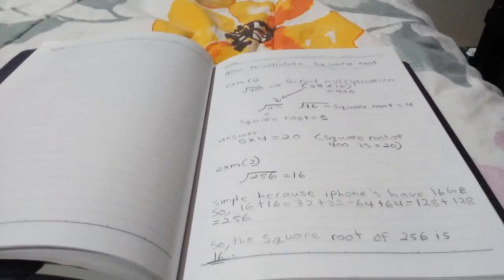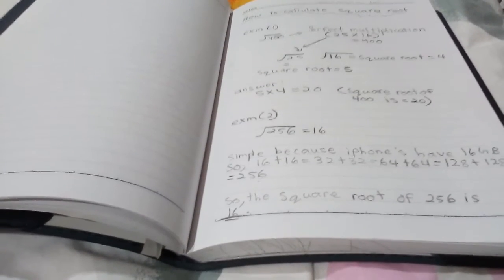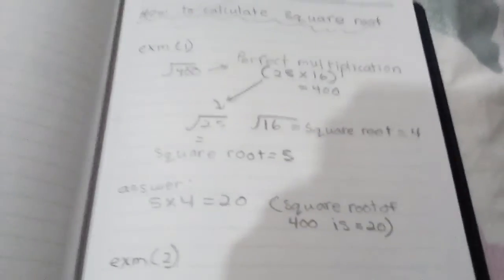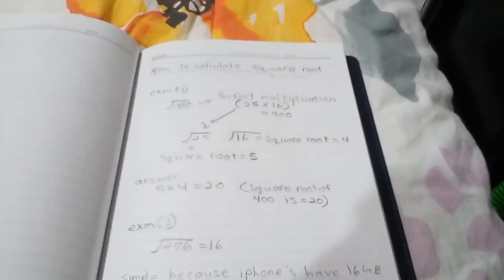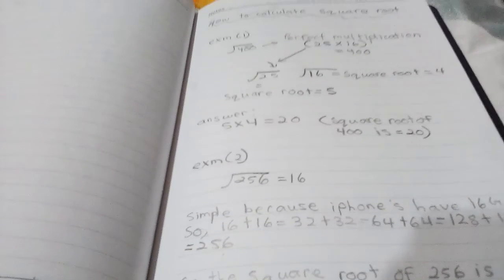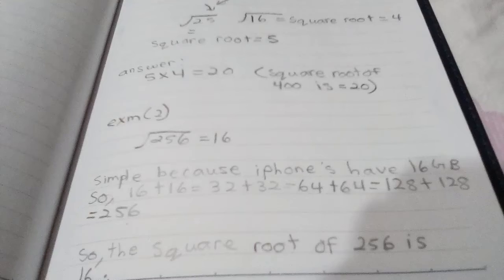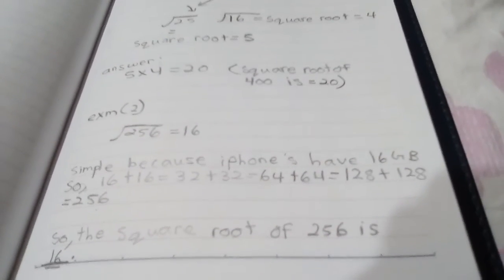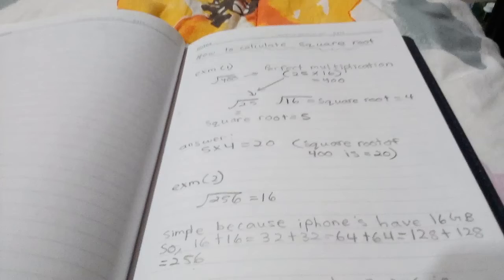How to calculate square root of a number.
Learning is always the best!